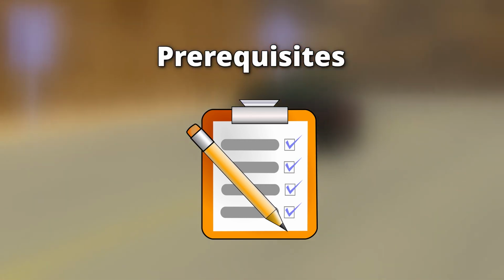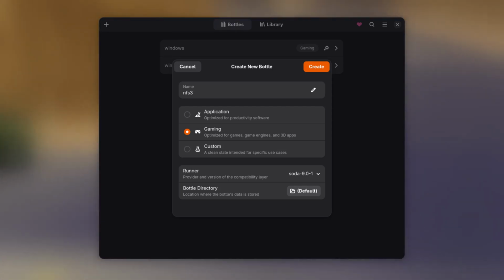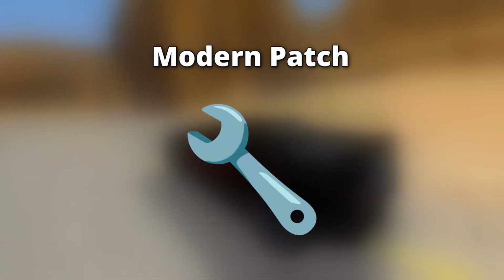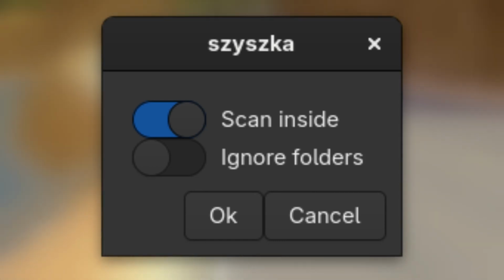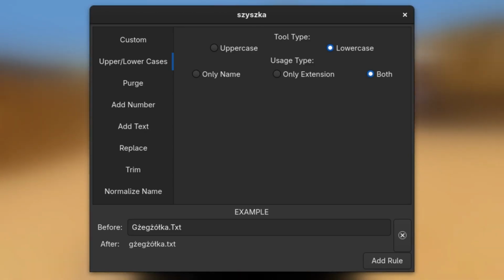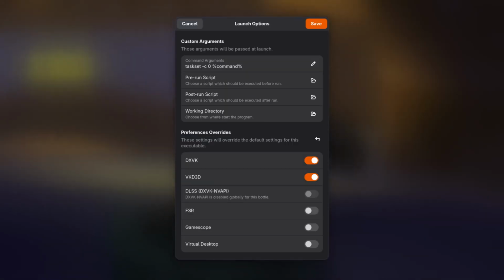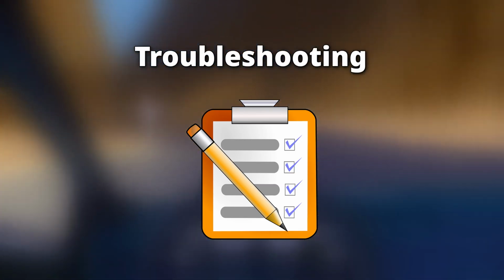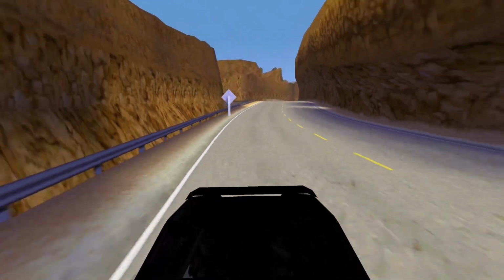How to install Need for Speed III: Hot Pursuit with modern patch on Linux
In this video we will learn how to setup Need for Speed III: Hot Pursuit on Linux using the famous Modern Patch for smoother graphics and widescreen support.

⭐️ Boon Guide to Linux
➡️ Category: Linux as Daily driver - Gaming
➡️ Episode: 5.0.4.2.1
➡️ Skill: Level 1 - Easy
➡️ Video version: 1.0

⭐️ Chapters
0:00 Intro
0:36 Prerequisites
1:26 Install the game
1:59 Apply modern patch
3:43 run the game
4:38 Troubleshooting
4:45 Missing 3D content on AMD GPUs
5:17 Outro